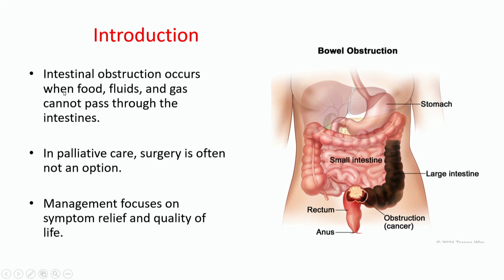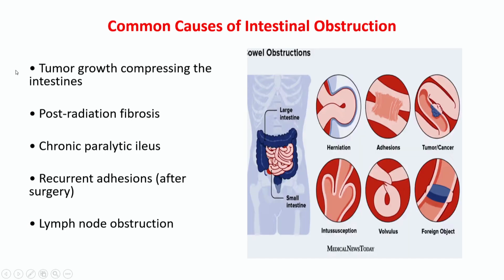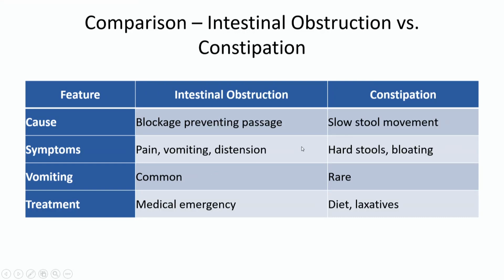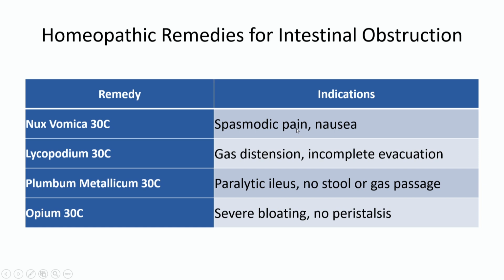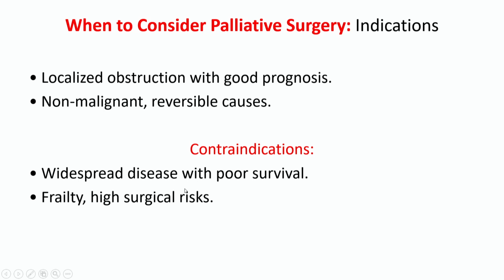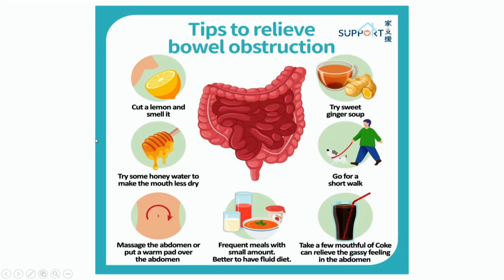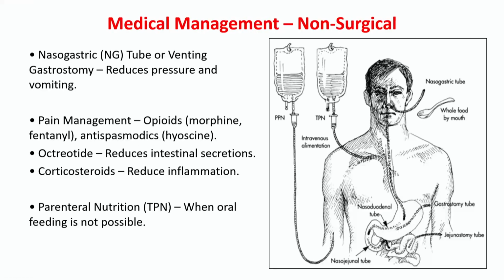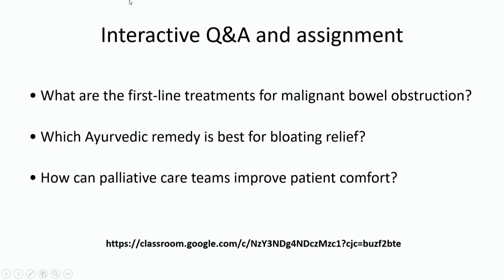Lecture 48: Intestinal Obstruction in Palliative Care